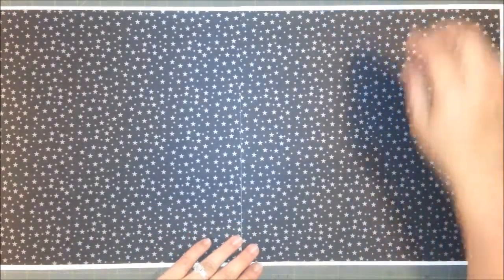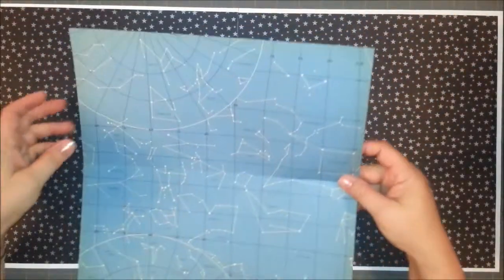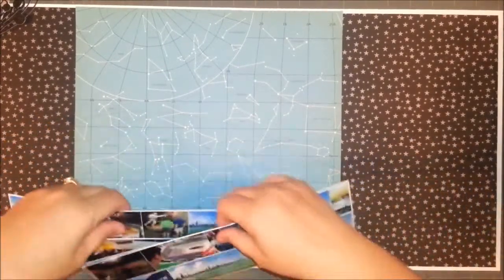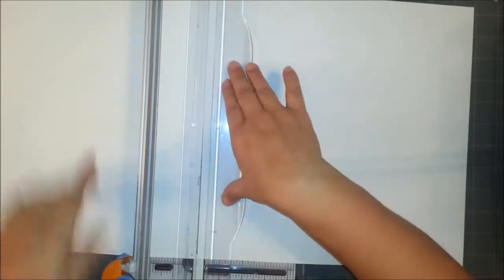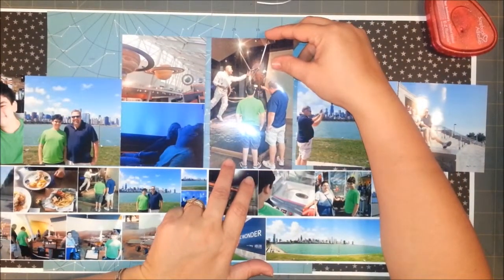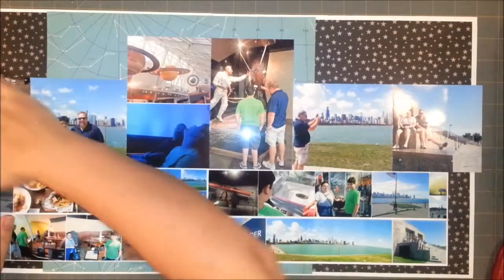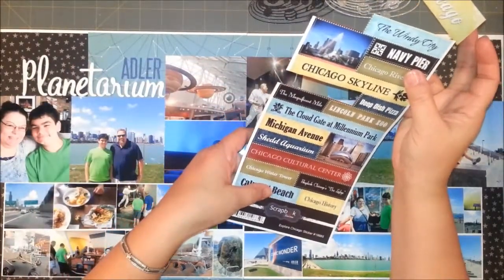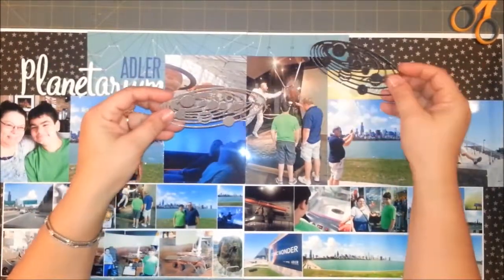Planetarium Layout - Making of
This video shows me making a layout to document a recent trip downtown to the Alder Planetarium.